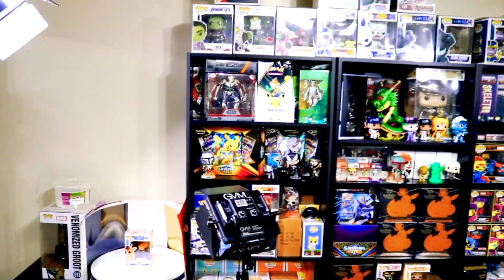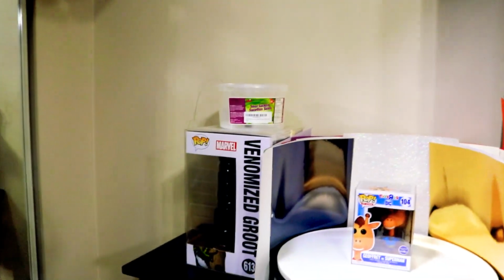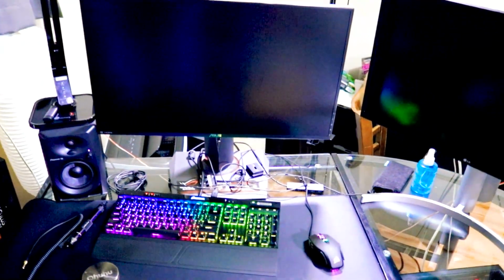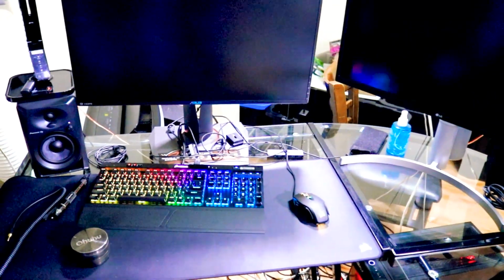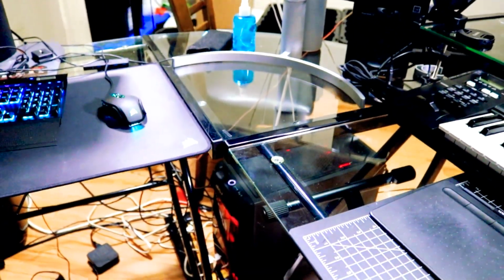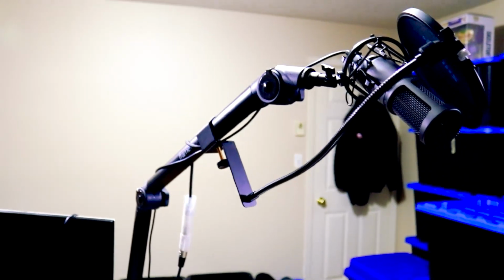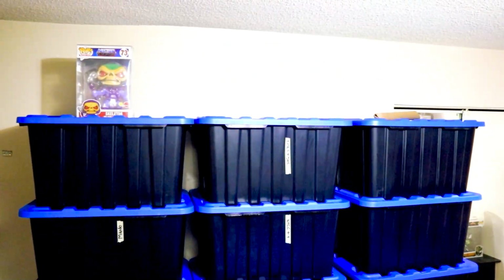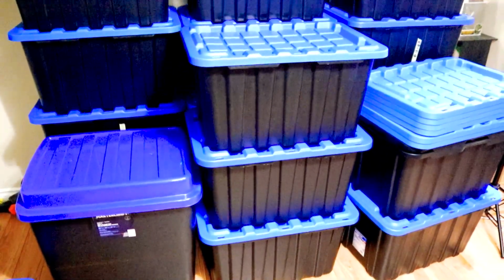FunkopopCollection Popfolio UPDATE part 1 over $50K || GRAILS Comic Con Time-lapse SETUP tour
I forgot to log in my Funko pops to the app for over a year now.
Here is the part 1 of logging in my Funko Pops!

So far its over $ 50K dollars in VALUE

But first we take a tour of my setup

Please LIKE and SUB because you are AWESOME